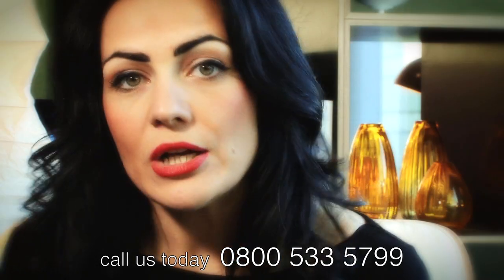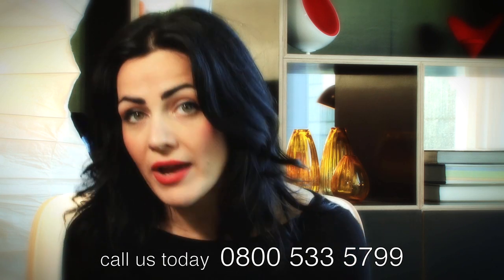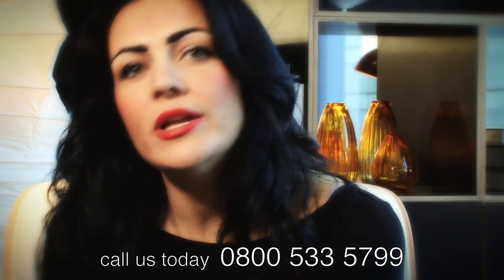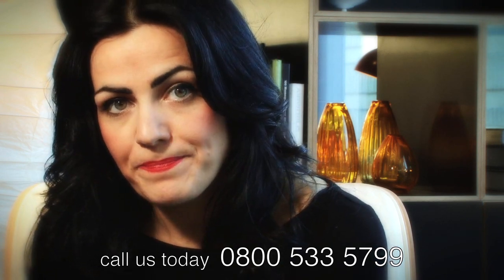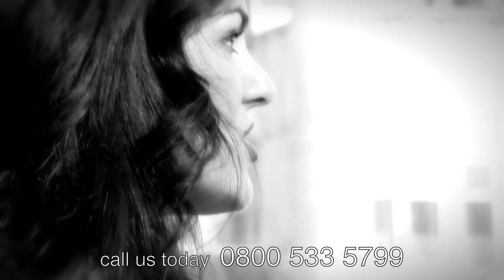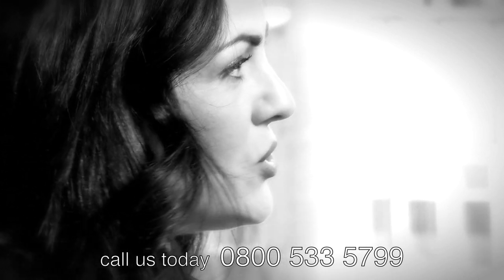Know your employment rights